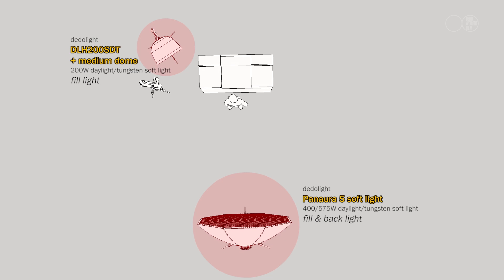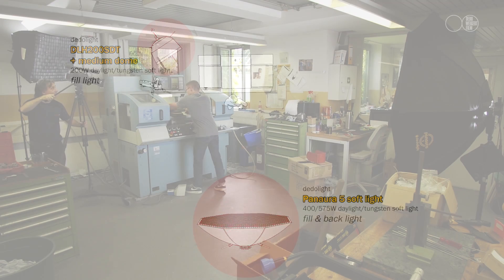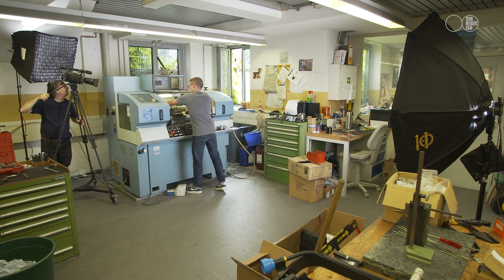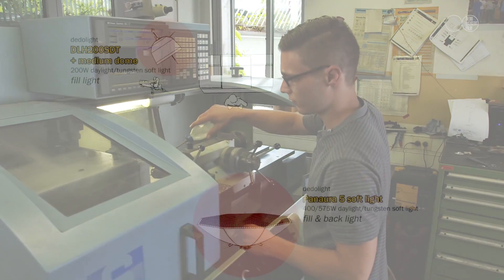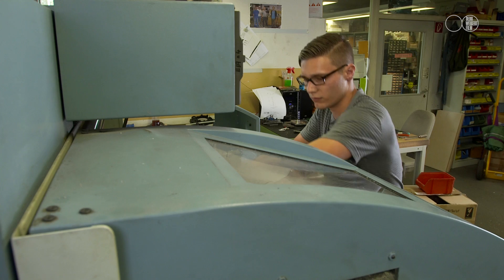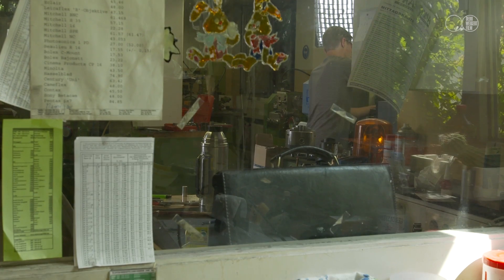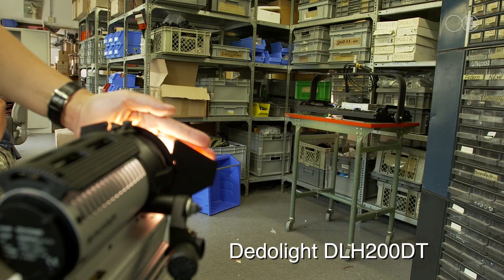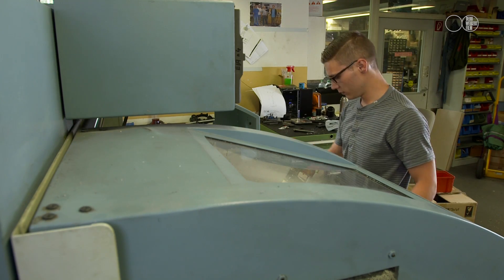Lighting against daylight - in a workshop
This situation contains a mixture of light sources: fluorescent lights from the ceiling above; daylight streaming in through the windows. The colour balance of the scene looks awash with green and yellow. We can correct this in terms of the quality of light to make it more pleasing to the eye.